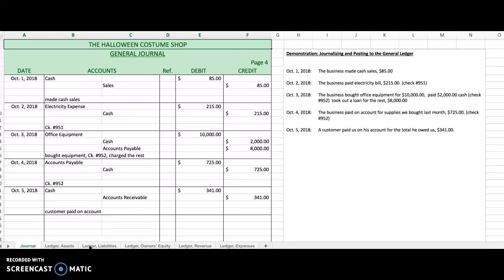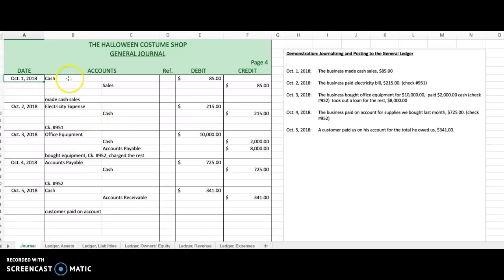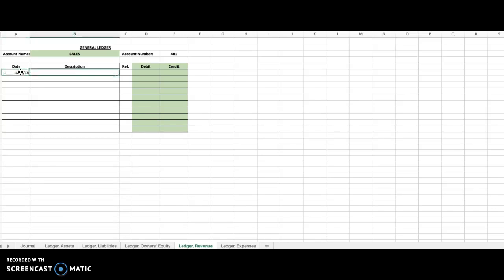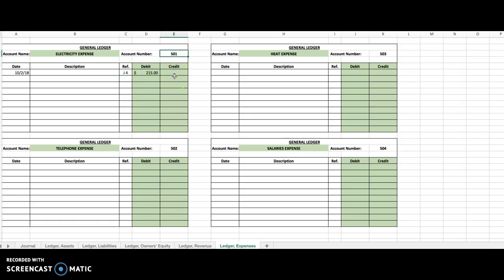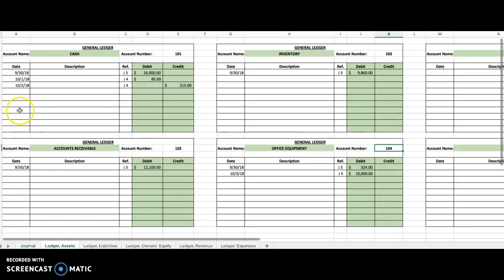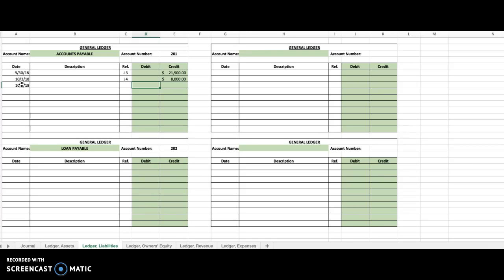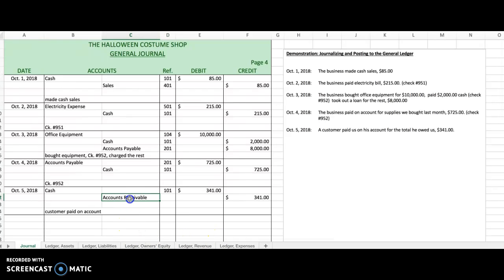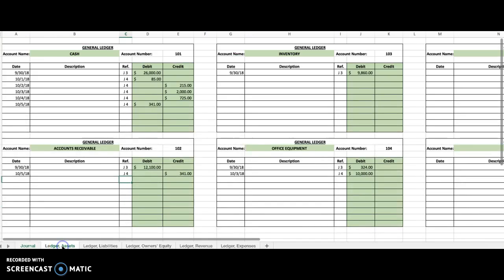Demonstration - Posting steps